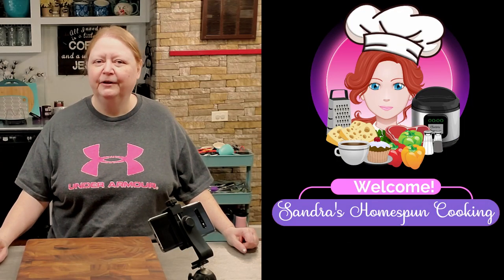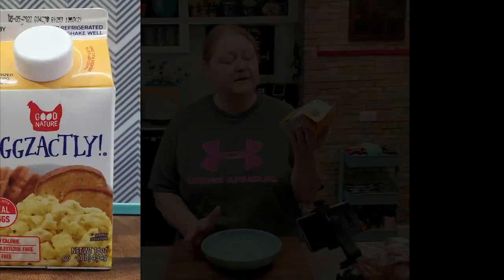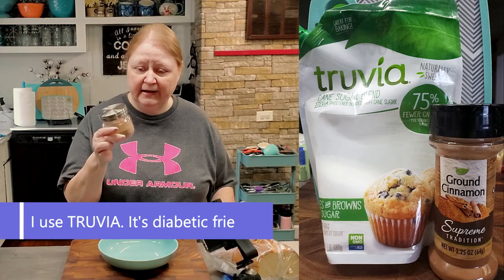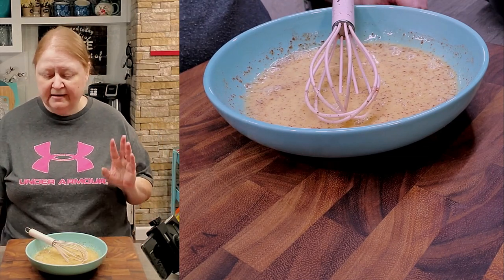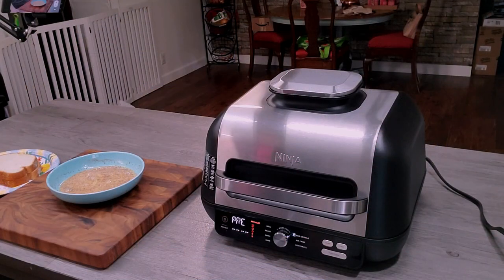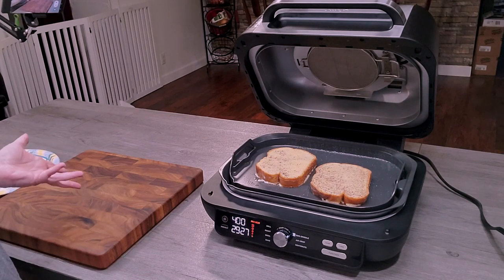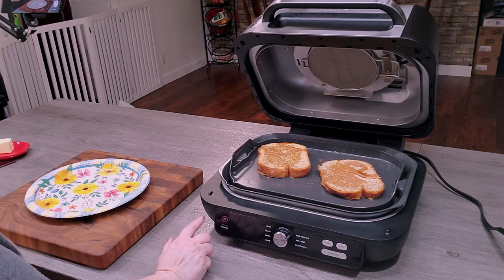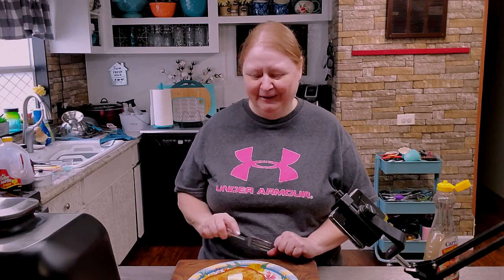HOW TO MAKE FRENCH TOAST with a Twist in the NINJA FOODI PRO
I share with you my unique way of making French Toast!

Address:
Sandra